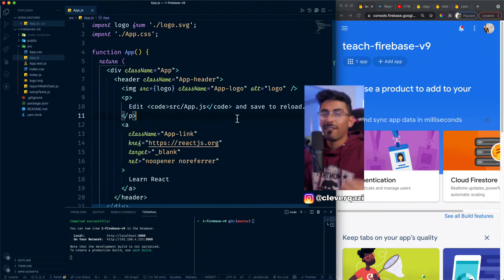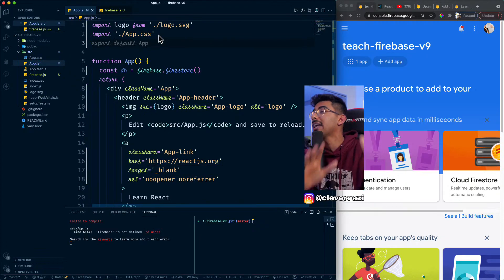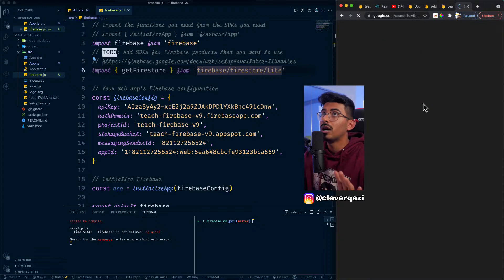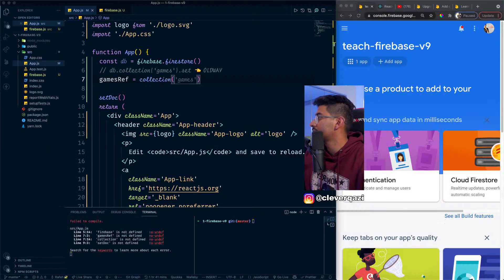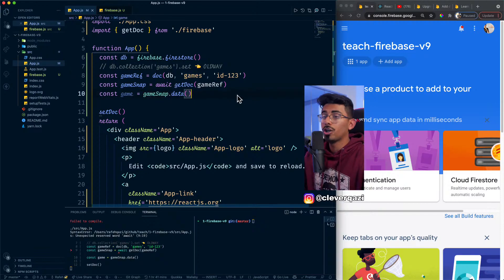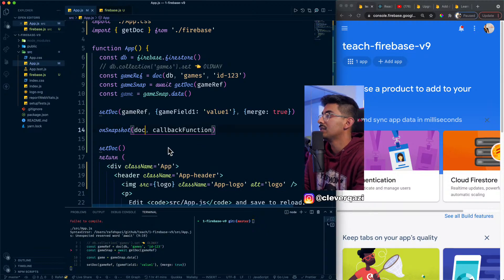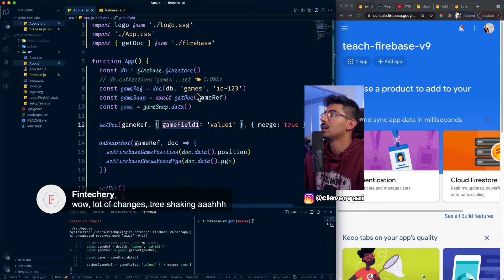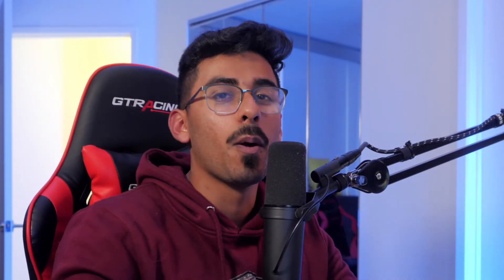Firebase V9 - WHAT YOU NEED TO KNOW!!!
In this video Qazi will be talking about the changes in Firebase V9. If you're serious about using Firebase, this is a must.

Do you want a FREE Training on How to Become a Frontend Developer in 90 days?